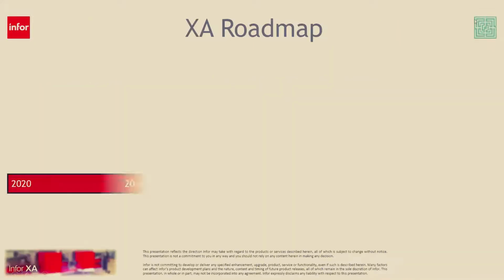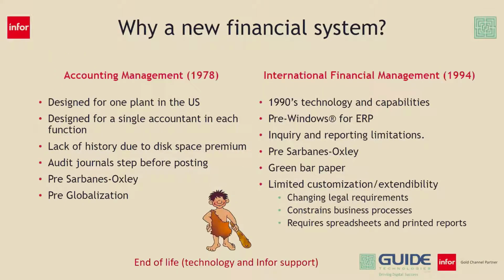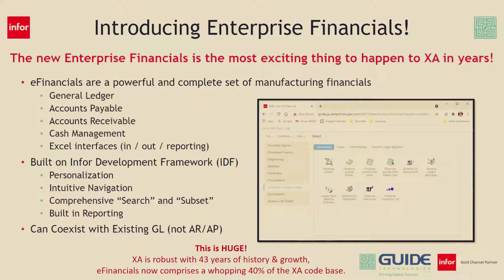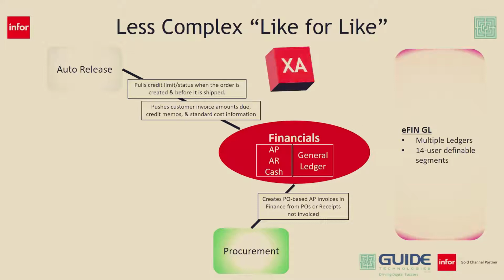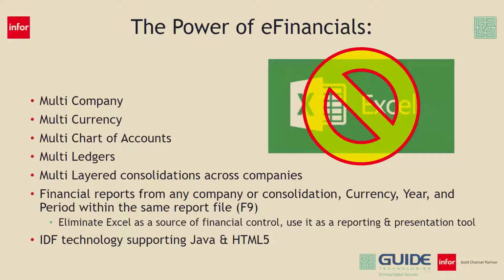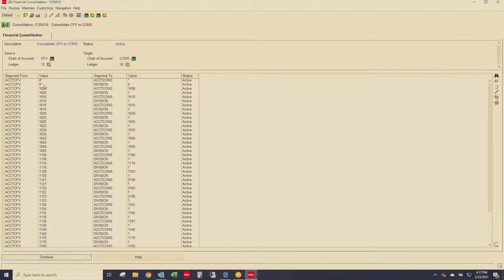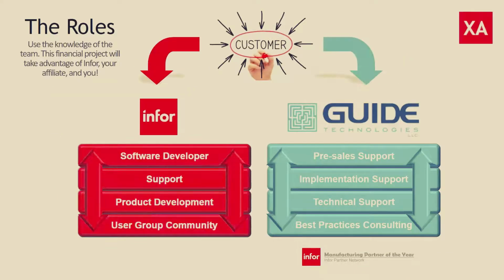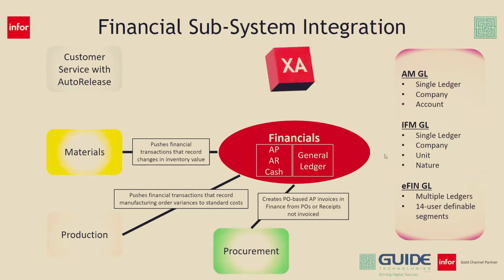Infor XA Web Series: All About Enterprise Financials and Beyond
Infor XA Release 10 will be available this summer and all of the XA system will be in HTML using IDF’s Net-Link (and Power-Link), including Enterprise Financials. When Infor XA 11  releases in summer  2022, Infor will be eliminating support for green screen, including Accounting Management and International Financial Management. Infor XA Enterprise Financials is the go-forward financial solution for Infor XA, it's the future and beyond!

Watch this video to:
- Gain a deeper understanding of Enterprise Financials (eFin).
- View an overview product demo.
- Learn how to jump start your Enterprise Financials transition plan.